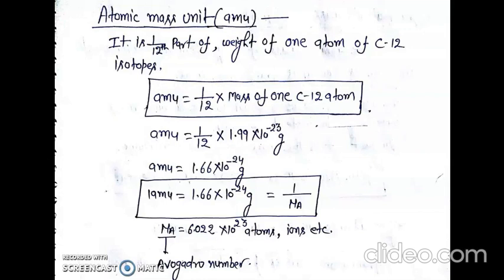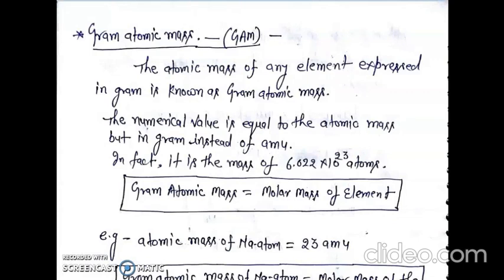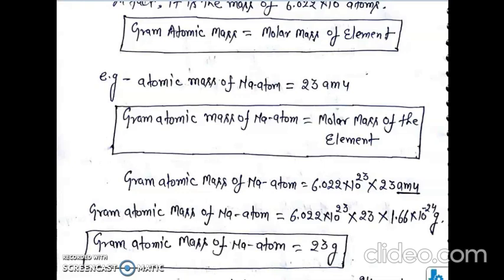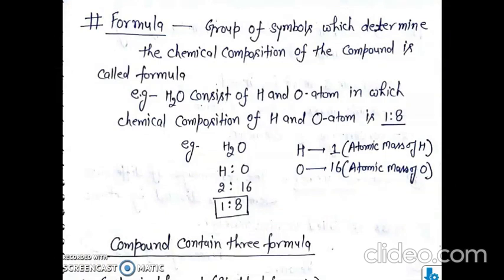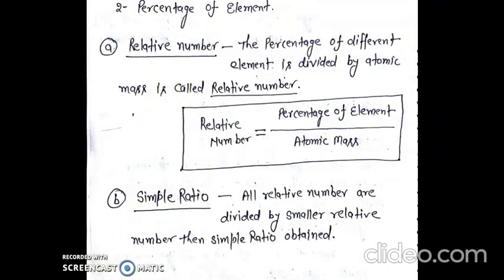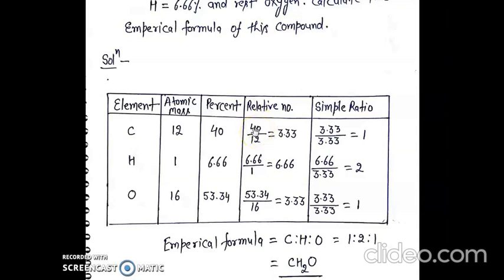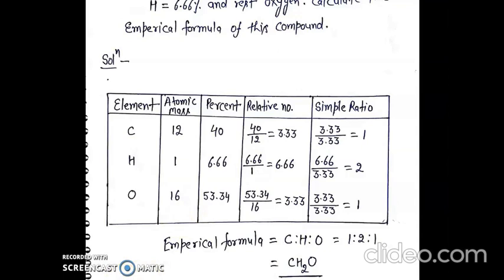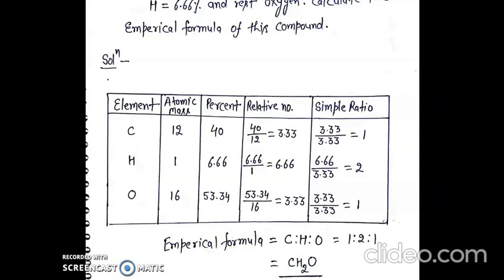Class-XI Chemistry Chapter-1 Some Basic Concept of Chemistry Part-2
Some Basic Concept of Chemistry Part-2